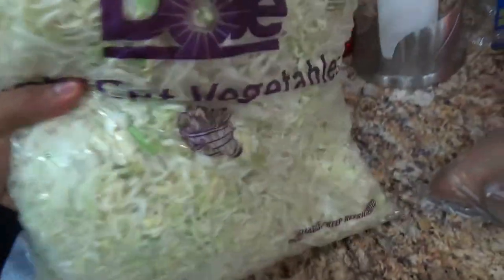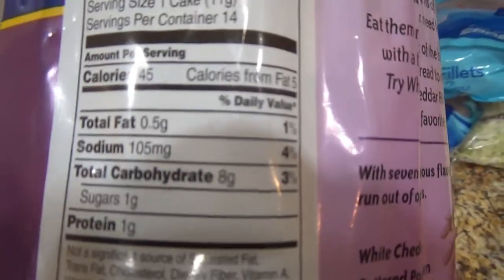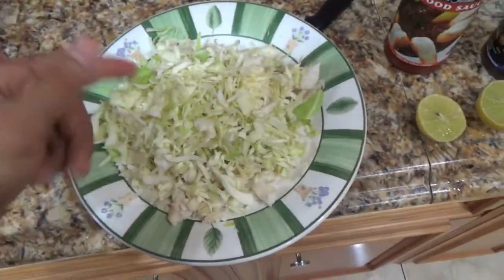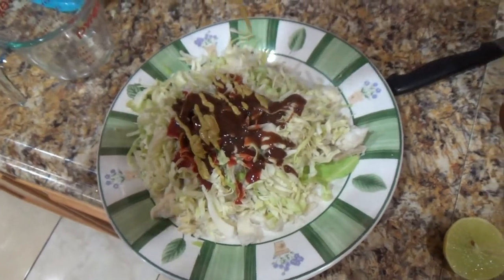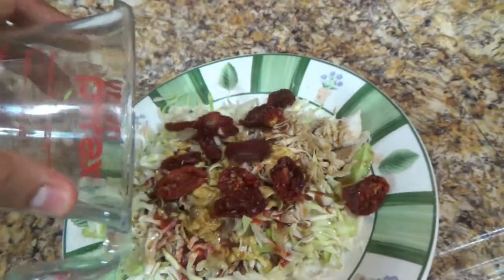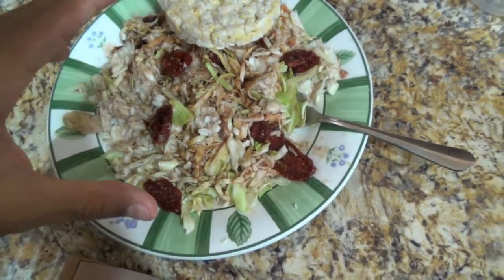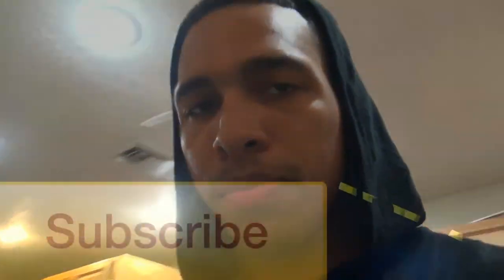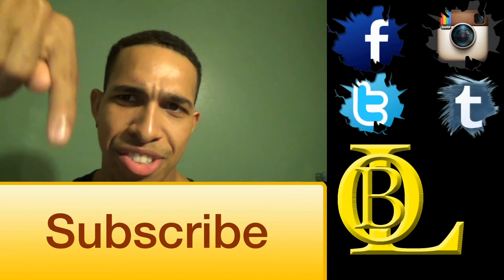Amazing low Carb Post Workout Meal "MUSCLEVlog #31"